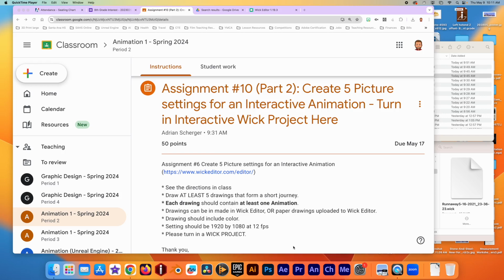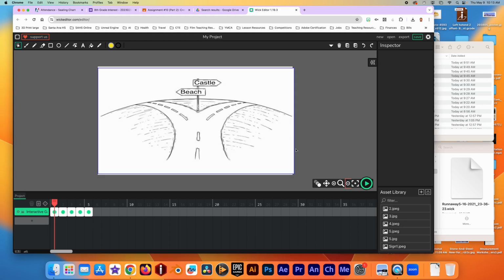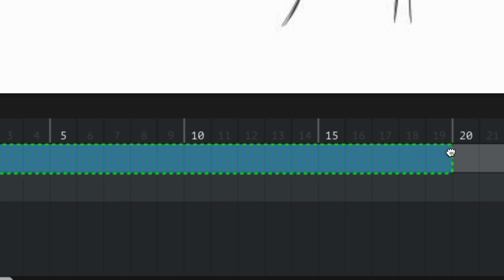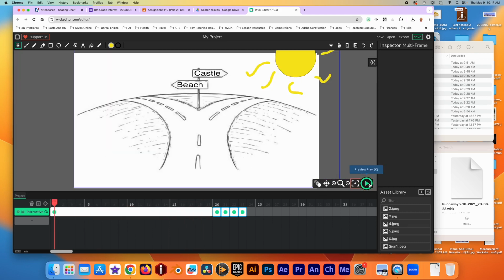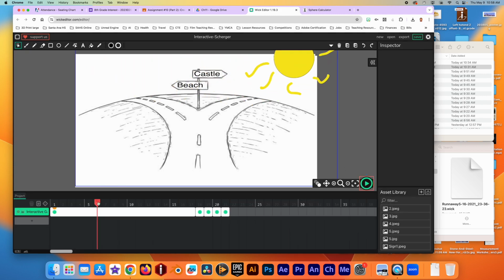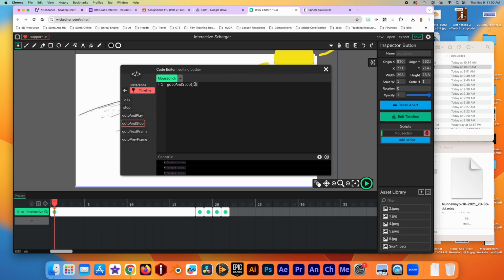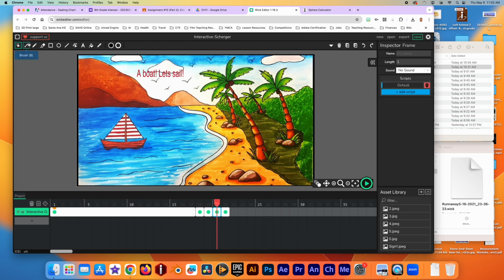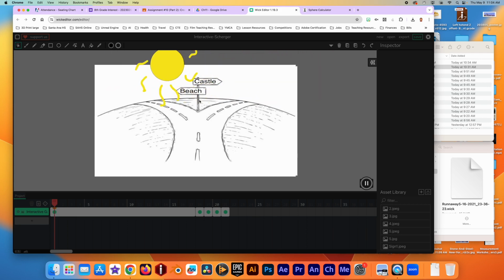Interactive Animation in Wick Editor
by Adrian Scherger